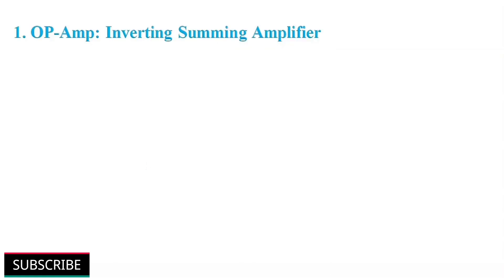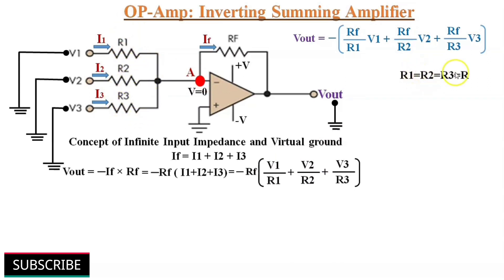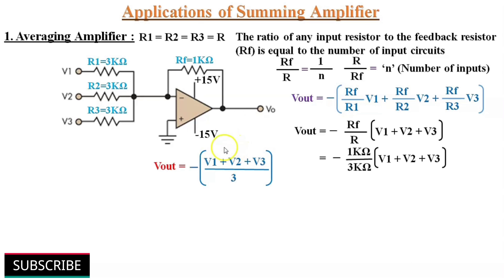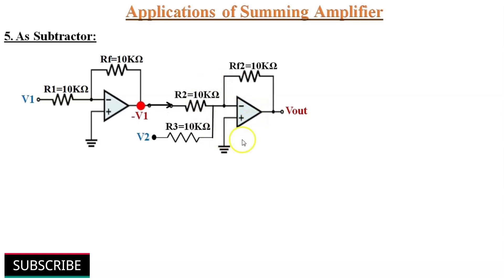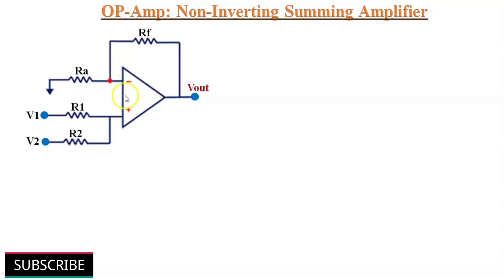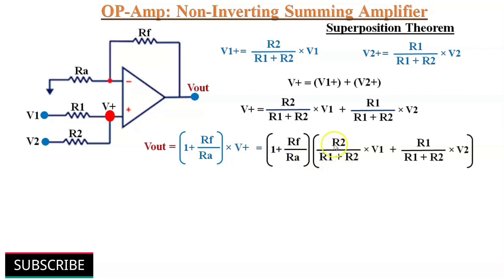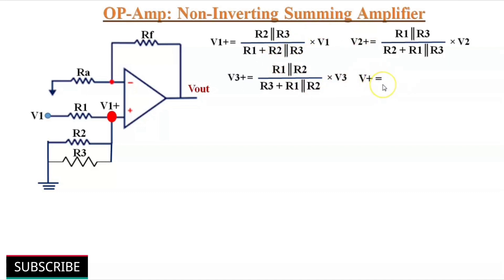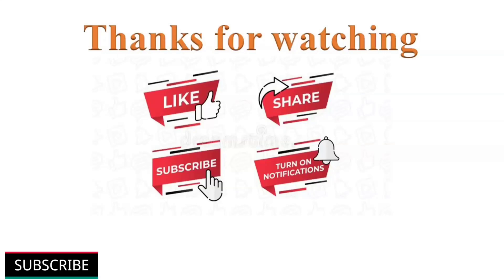OP-Amp Summing Amplifier(Adder), Applications and Limitations.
In this video, How op amp can be used as Inverting and Non inverting summing amplifier, explained with examples and derivations,
what is an adder or summing amplifier,
what does a summing amplifier do,
How do you build a summing amplifier,
what is the gain of summing amplifier,
How op-amp as a summing amplifier works or functions,
Where summing amplifiers are used or Application of OP-Amp as summing amplifier is explained with examples.:

OP-Amp: Inverting summing amplifier:- In this configuration, multiple-input voltages can be applied to the inverting terminal, When the gain of the summing amplifier is unity, The output voltage is the algebraic sum of the input voltages, The output of the summing amplifier is inverting output, So by connecting one more inverting voltage follower, we can get a positive value of output.

Applications of summing amplifier:
1)Averaging amplifier
2)Digital to Analog converter
3) Audio mixer
4)Scaling operation
5)Subtractor
6)Providing DC offsets

The timestamps for various topics covered in this video are as follows:
0:49 - OP-Amp as an Inverting summing amplifier,
3:22 - Applications of summing amplifier,
7:30 - Summing amplifier limitations,
8:45 - Two input Non-inverting summing amplifier,
12:06 - Three input Non-inverting summing amplifier,

Links for related videos on OP-Amp,